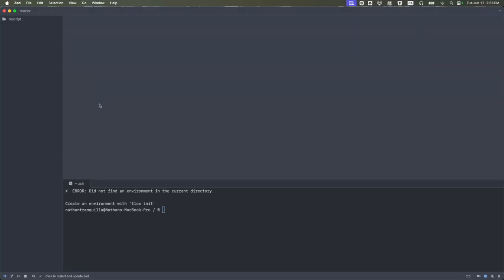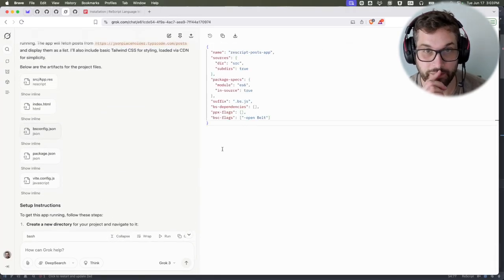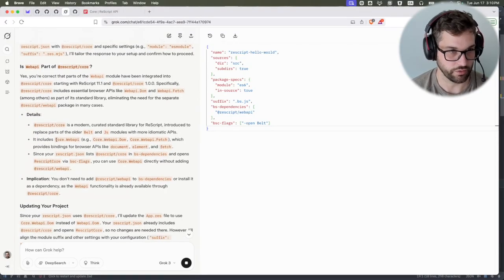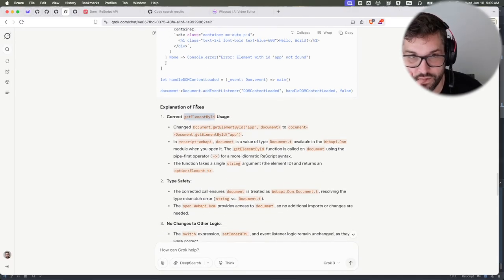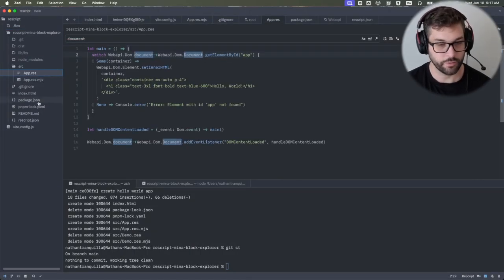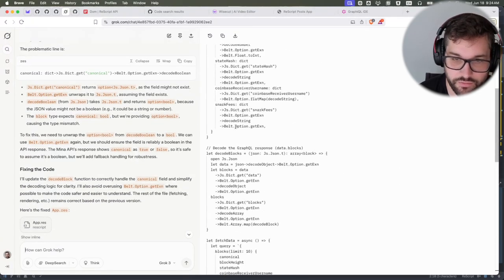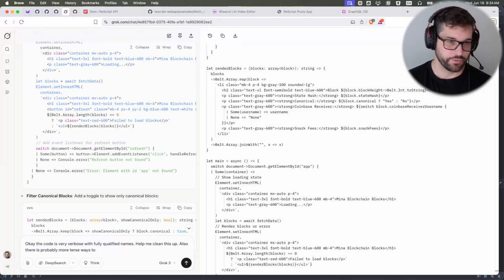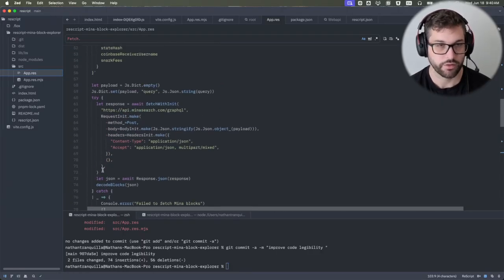Next-Gen Web Dev: Watch Me Write A Web App in ReScript